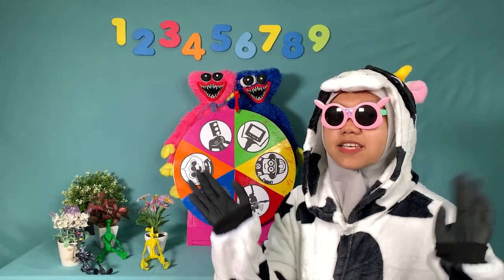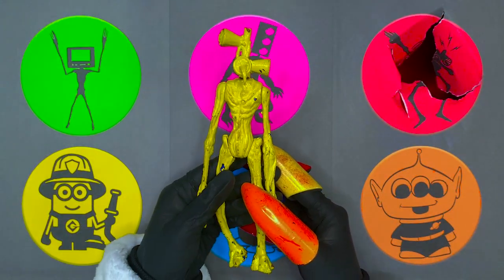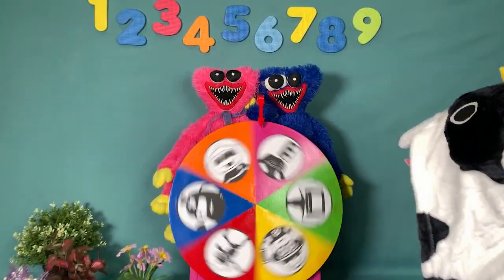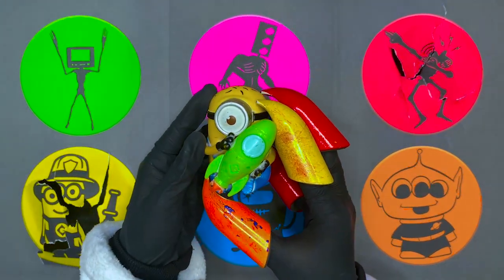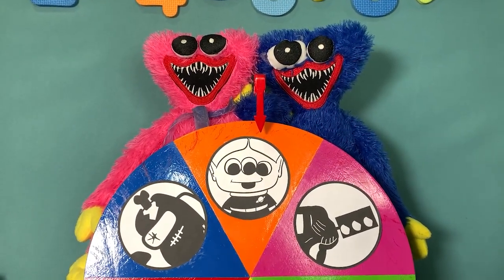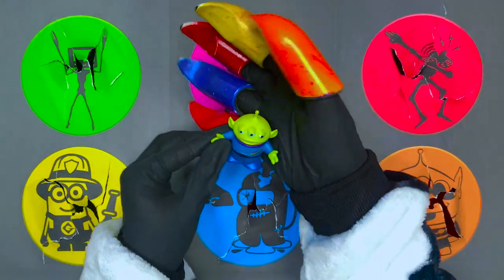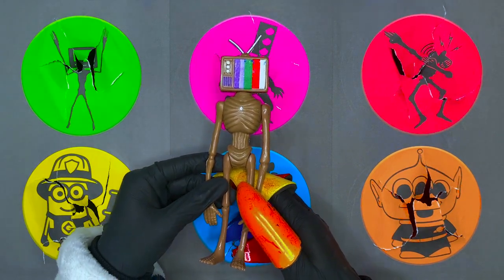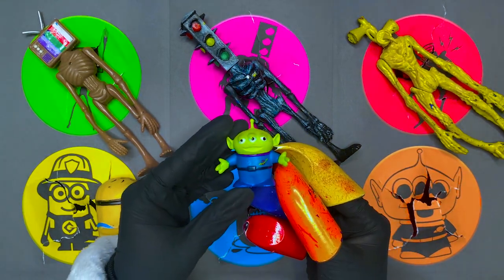Siren Head and Cartoon | Siren Head, Tv Head, Minions, Among Us, Alien, Traffic Light Head, Blippi